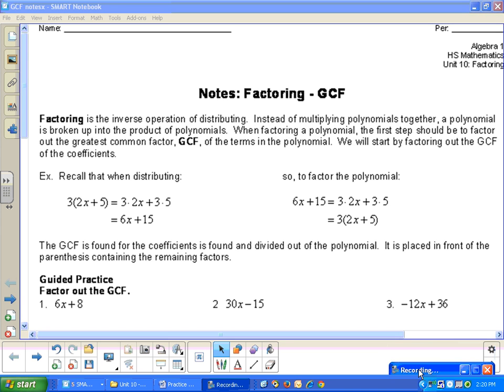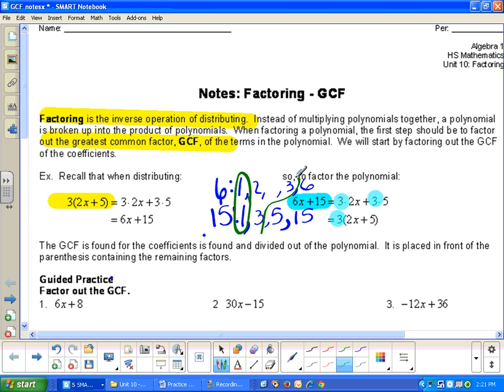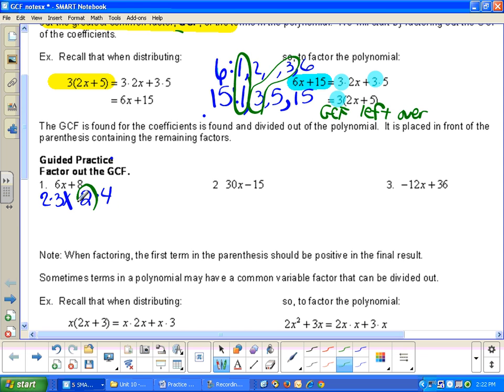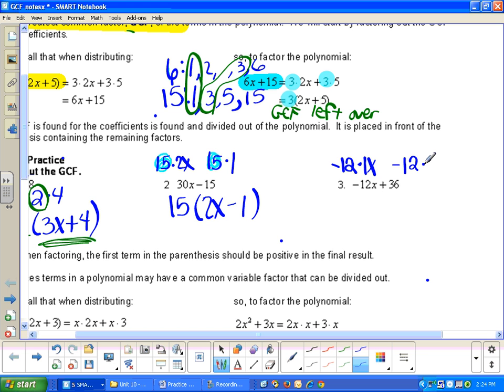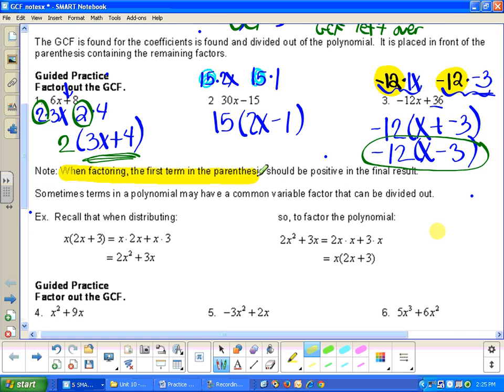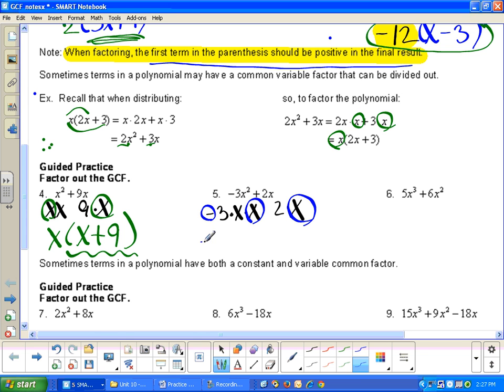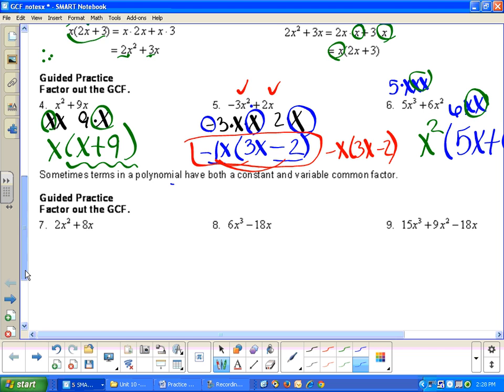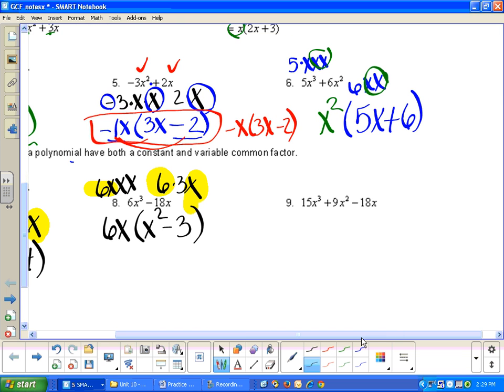factoring GCF(greatest common factor)